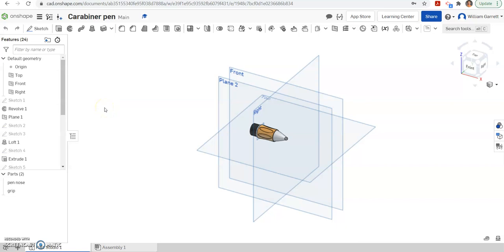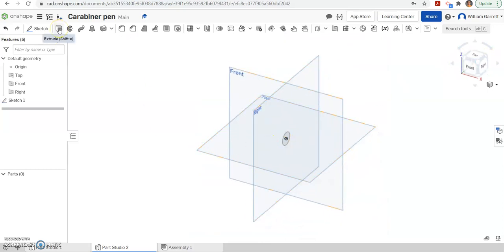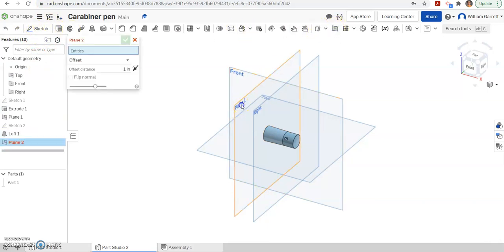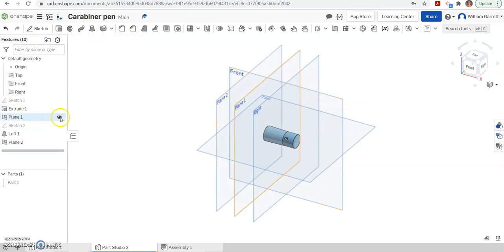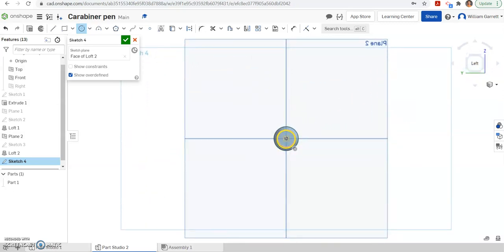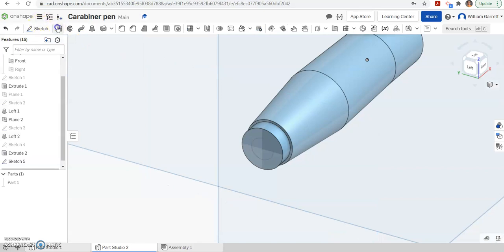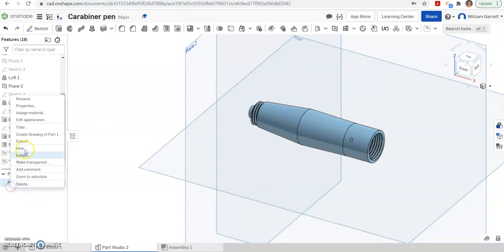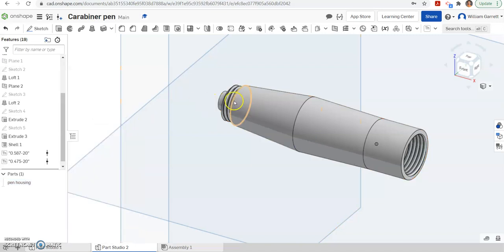Shuttle Carabiner Pen Housing Part 1 Onshape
How to create the shuttle carabiner pen middle housing for PLTW IED course 2.2.6.  This video creates the pen housing exterior, part 2, will create holes for the clicker and interior components.